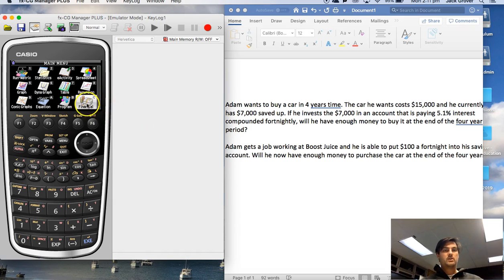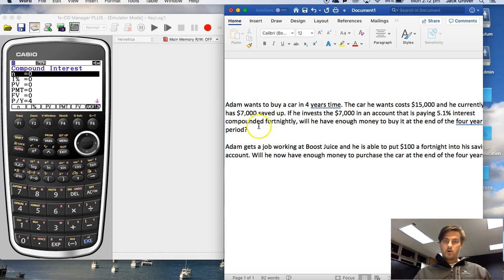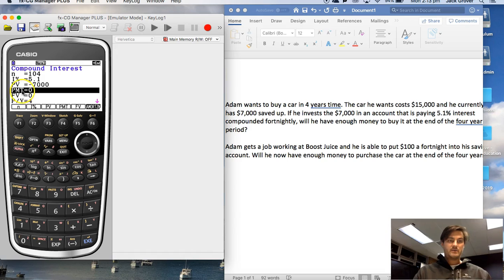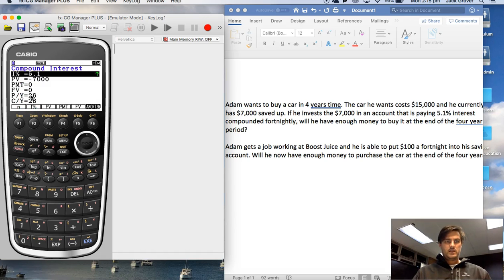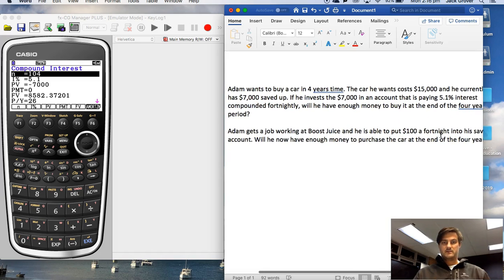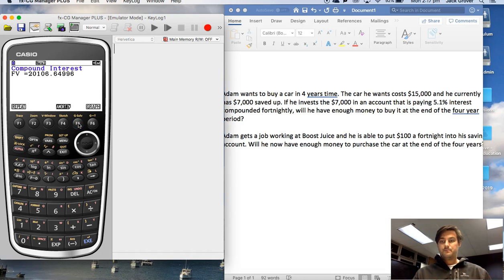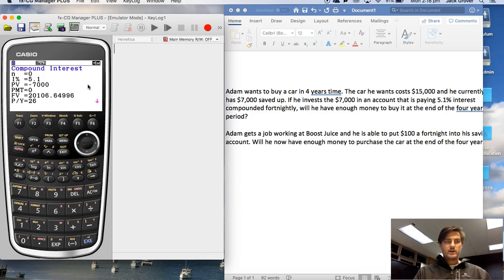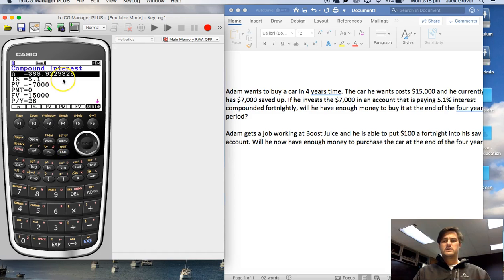Investments on a Graphics calculator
Short video showing students how to use the "finance" program on a Graphics calculator to solve simple investment problems.